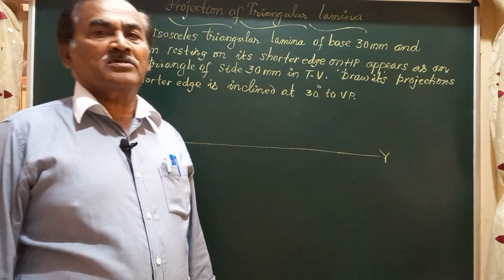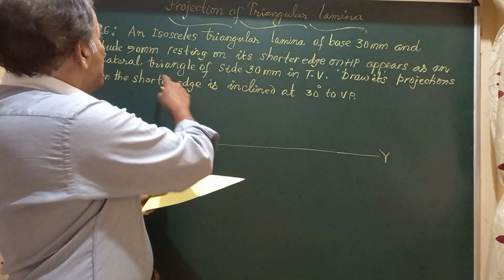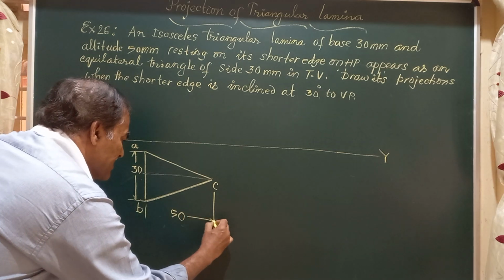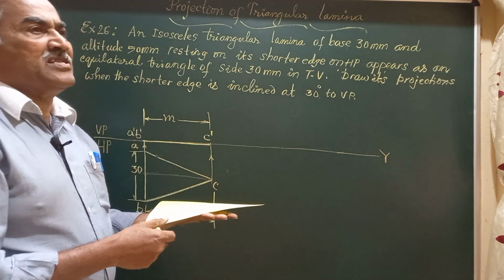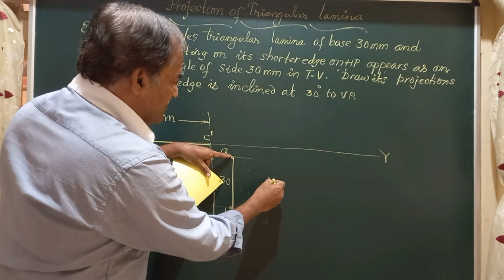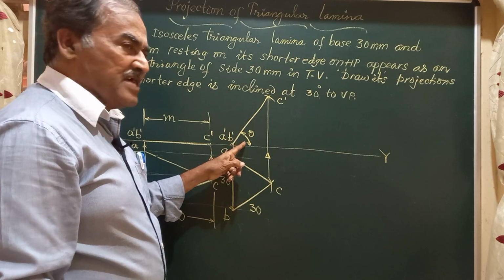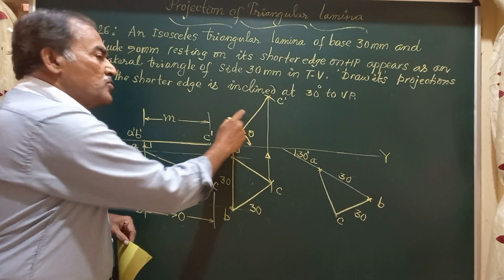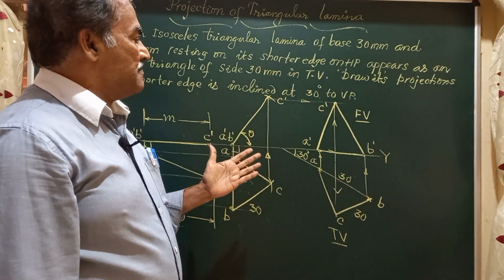Projection of Triangular lamina